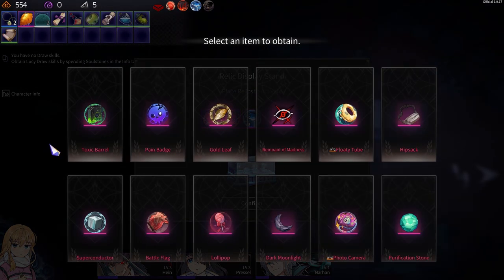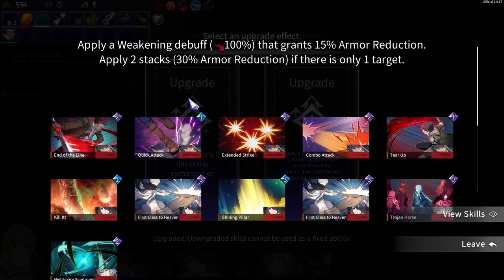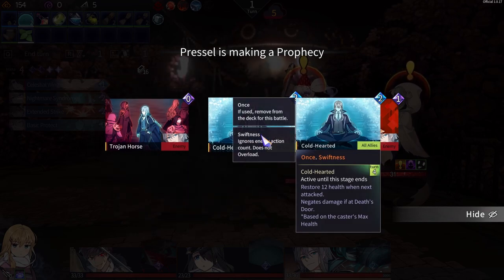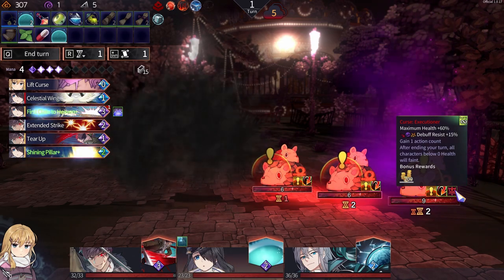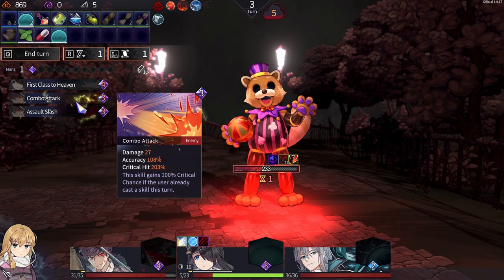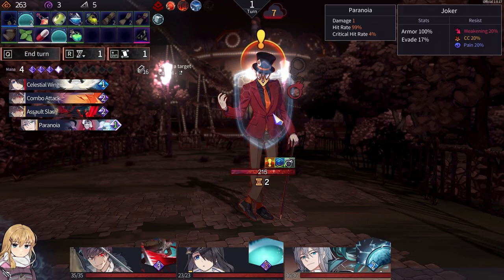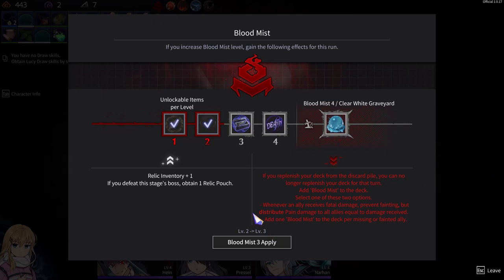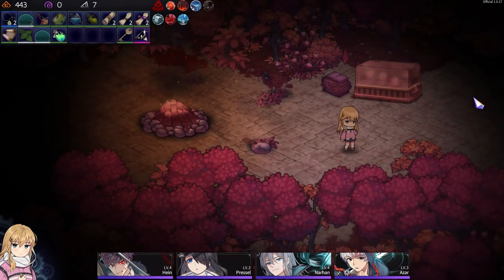Chrono Ark Ep 27 [Full Commentary]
Finding a hidden hatch in Bloody Park and picking up the next party member.